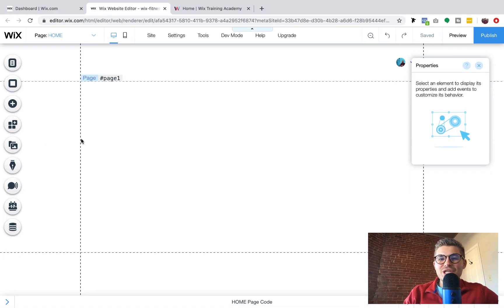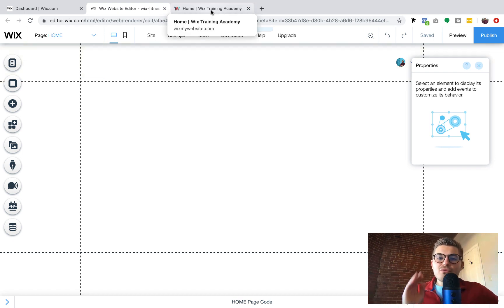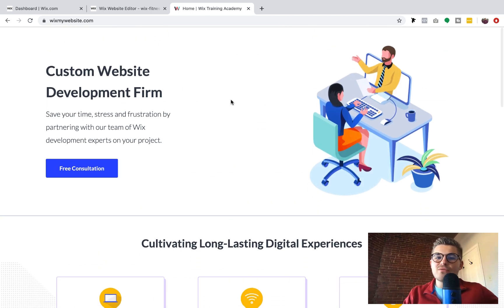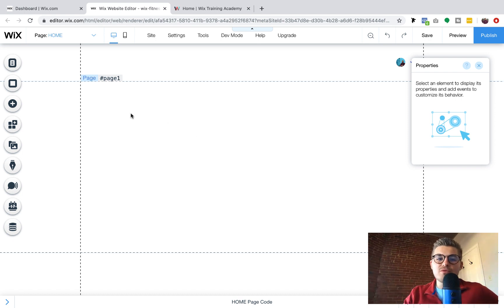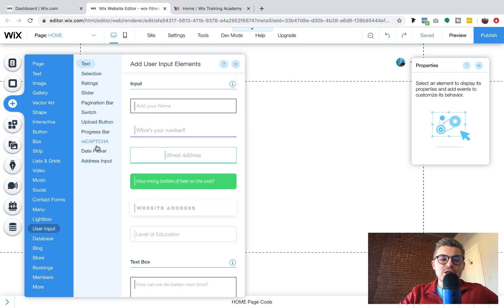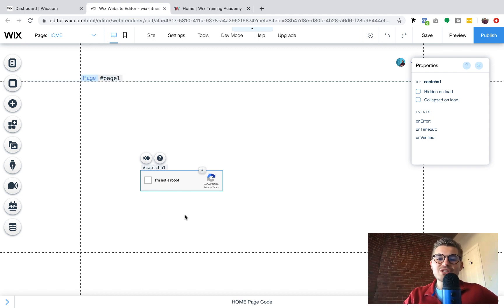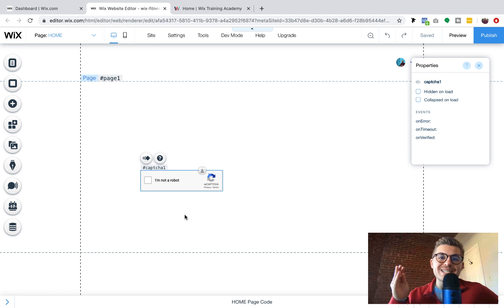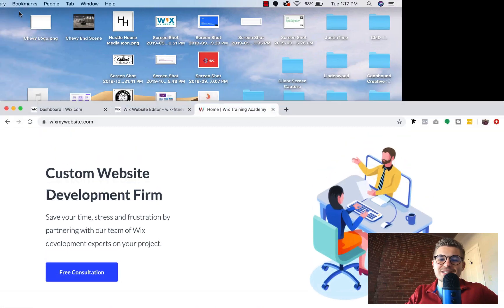How To Add A reCAPTCHA To Your Website Forms on Wix | Wix.com Website Tutorial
Wix Question Answered: How To Add reCAPTCHA To Your Website Forms in WIx?

In this Corvid by Wix tutorial video, we are diving into how to add reCAPTCHA to your website forms in Wix. Let's be honest. Who likes getting spammed? If you are one of the few people that craves spam, this video is not for you. Although, if you are like the majority of us that hate spam, this video is certainly for you.

When should add reCAPTCHA to their forms in Wix? My truthful answer would be everyone who has forms on their website. There is nothing worse than running an online business and spending your valued time filtering through spam leads or requests.

Utilizing this tool is just the beginning of all the amazing features you have access to on Wix. Although, if you have never used reCAPTCHA forms before, as minor as they may appear, they become a massive time-saver. Seriously. I still filter TONS of spam leads every day. I must say, it's annoying!

However, maybe you would like to save some time, stress and frustration and get a professional platform built out for you. If that is the case, my team and I can build your platform. Just head here and drop us a line
Topics Covered:
-Wix Training Academy Registration
-Opening Your Corvid Development Tools
-Adding A reCAPTCHA
-Reaching Our Community Goal
Current Wix Training Academy Video Series:

Wix Ecommerce: The Ultimate Guide To Building An Online Store in Wix